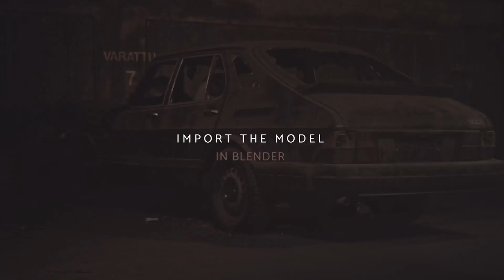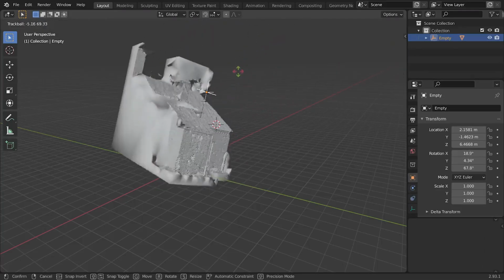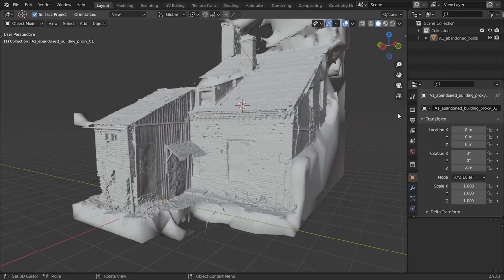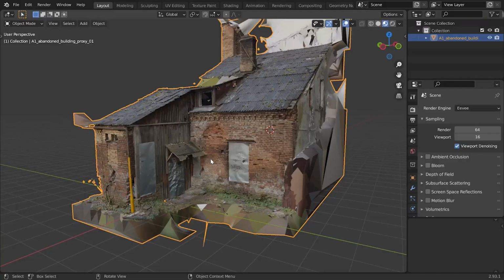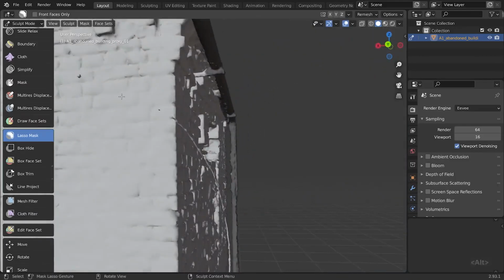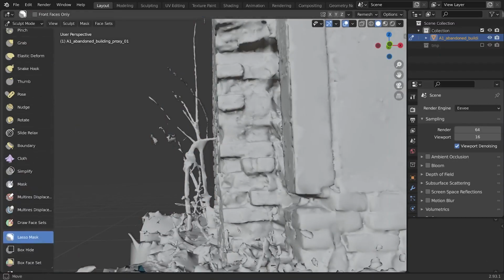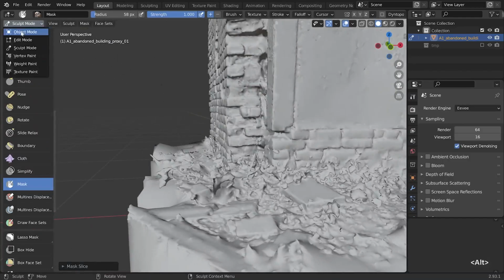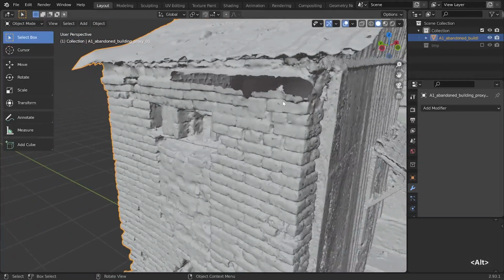A4 4 09 Proxy in Blender